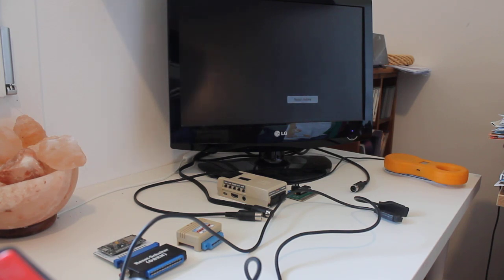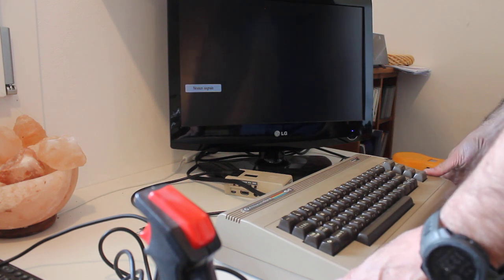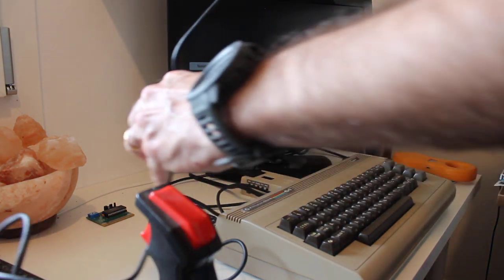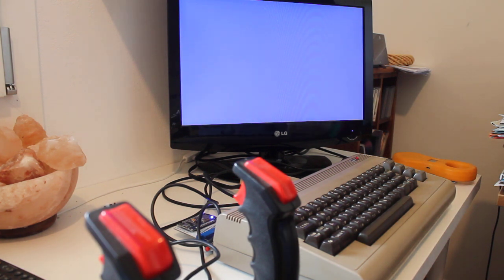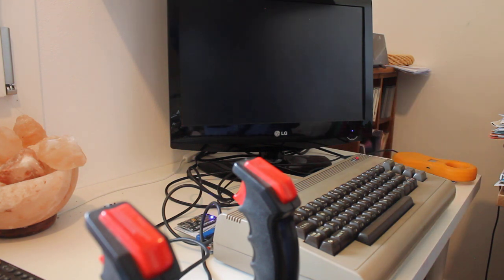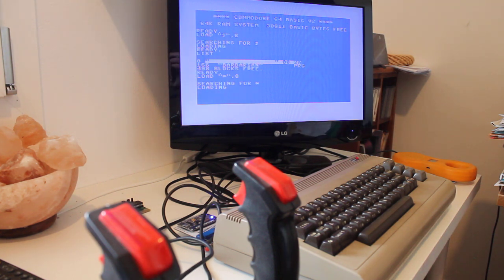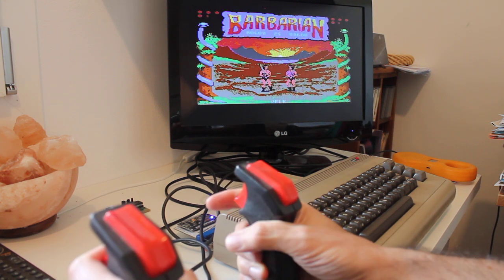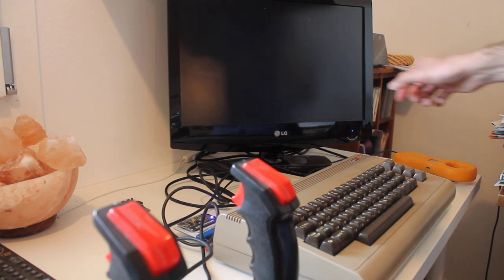How to Really Test one perfect Commodore 64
In this video we explain how to really test a Commodore 64 machine, serial number UKB154193. Some people think the Dead Test cartdrige and testing cables are enough, but we don't think so. You can check out some forums out there, and they clearly say that sometimes the Deat Test runs perfectly but the machine has some issues to play correctly games or using devices. So we tested it with everything we have: a game cartdrige connected to the expansion port, a Pi1541 for the serial port, a TapeCART for the tape port, and a WiFi modem for the User Port. Plus we also played a game for a little while to hear what comes out from the SID. This machine passed all the tests.